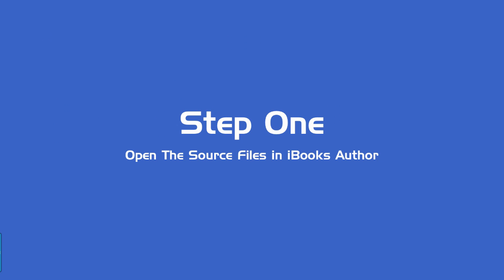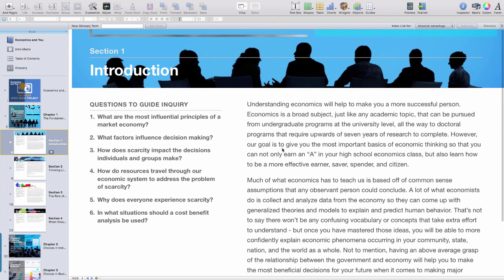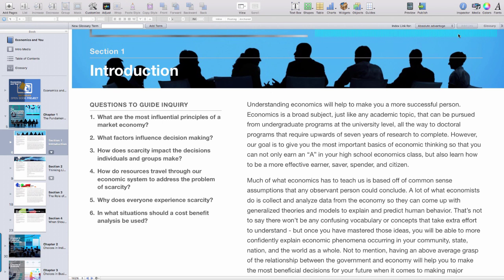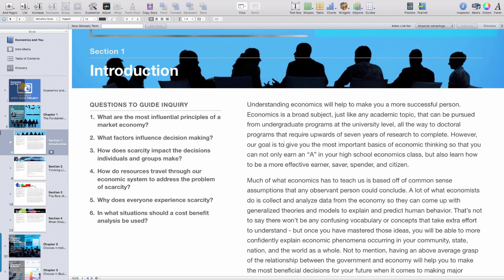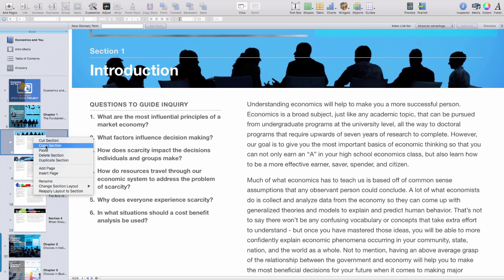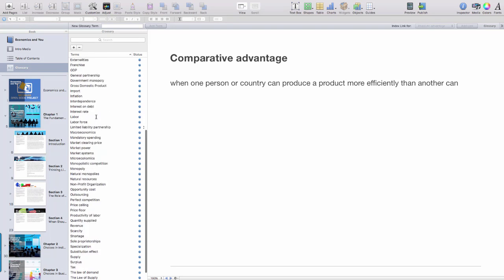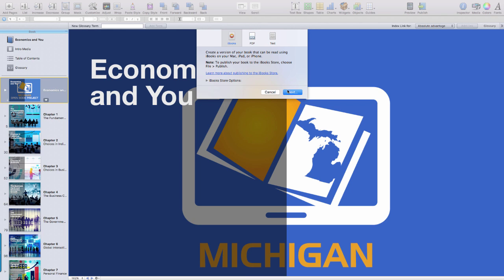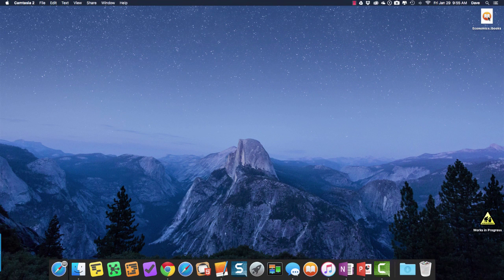MIOBP Editing in iBooks Author